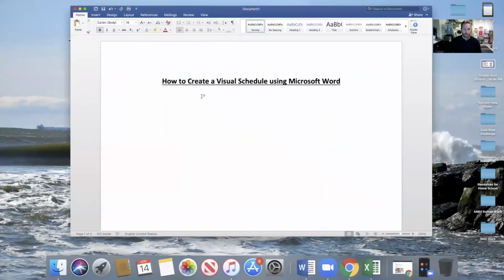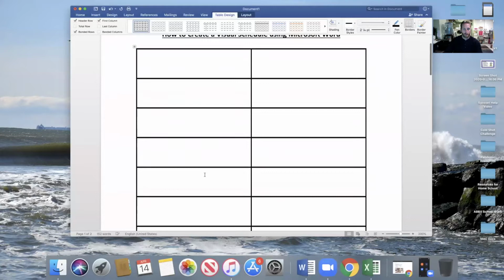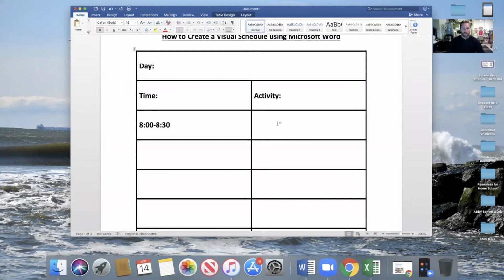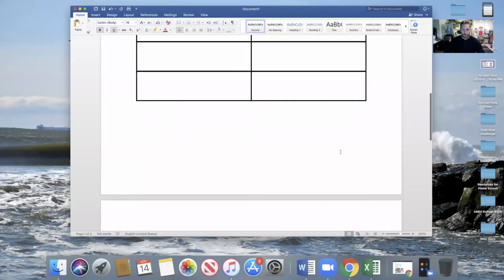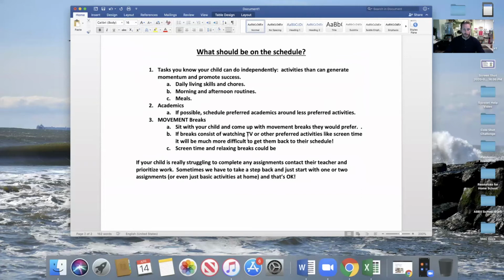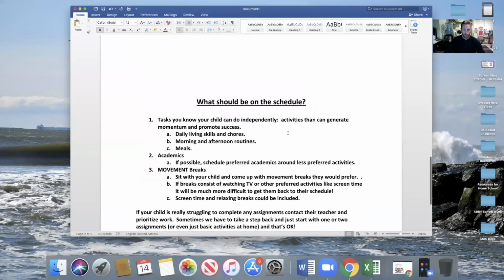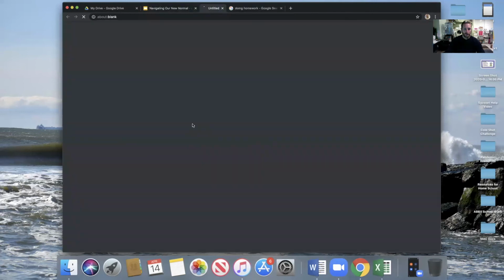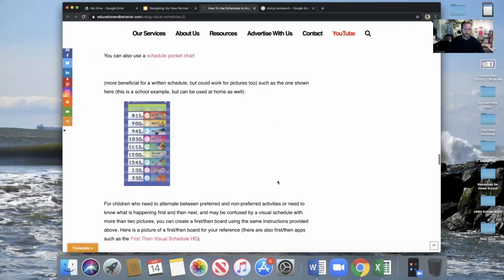Syosset Visual Schedule Tutorial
Quick and easy way to make visual schedules using Microsoft Word and Google Images.